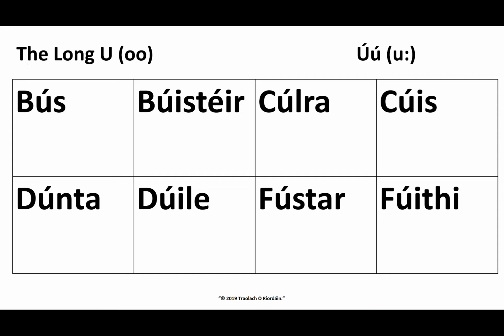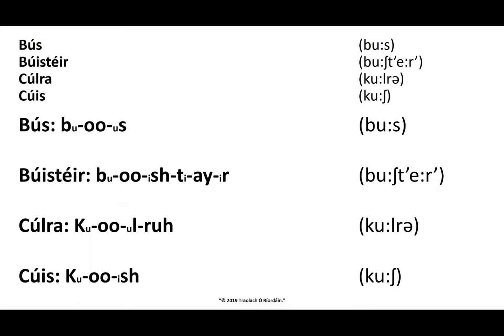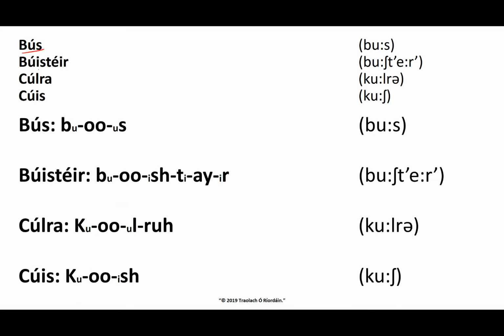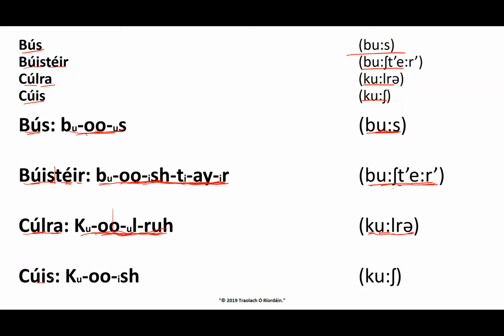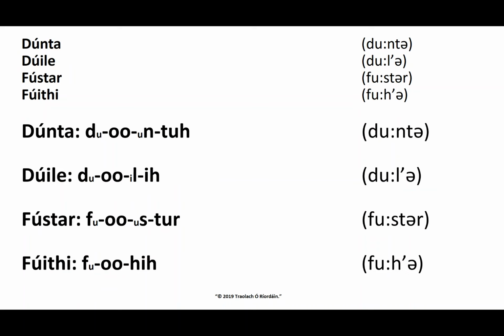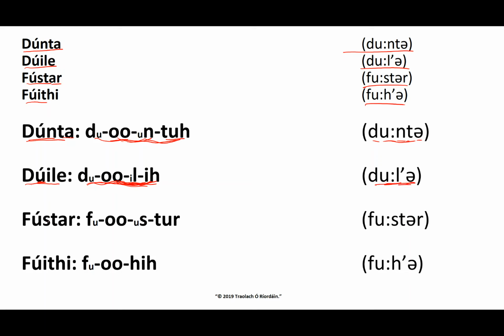Long U Exercise